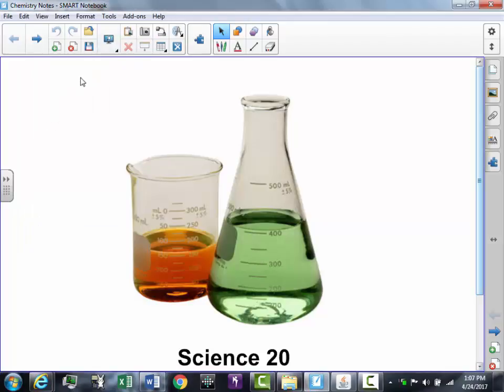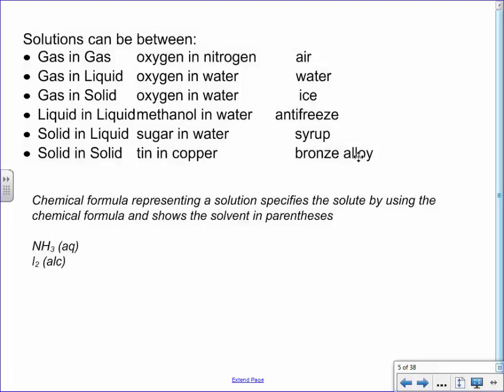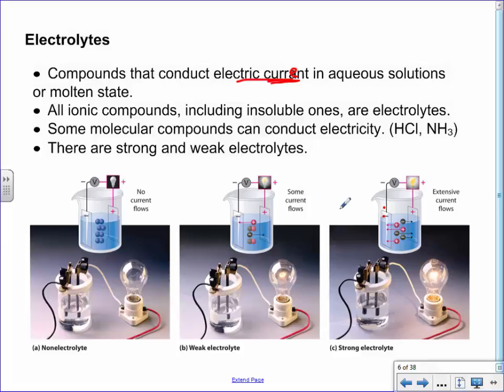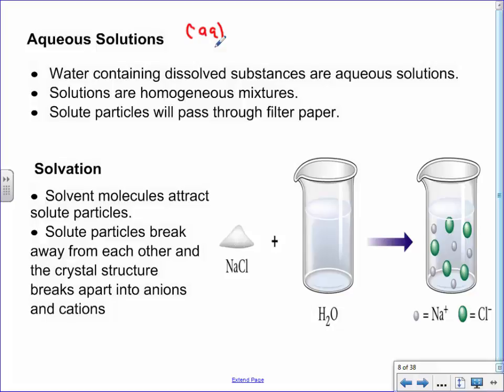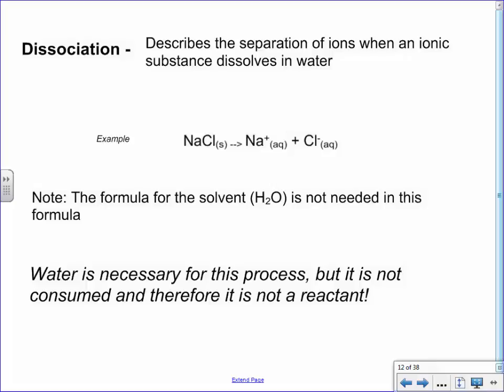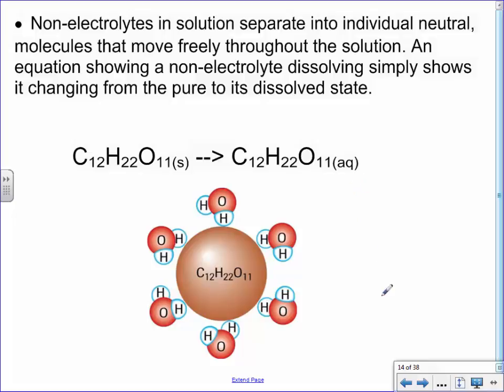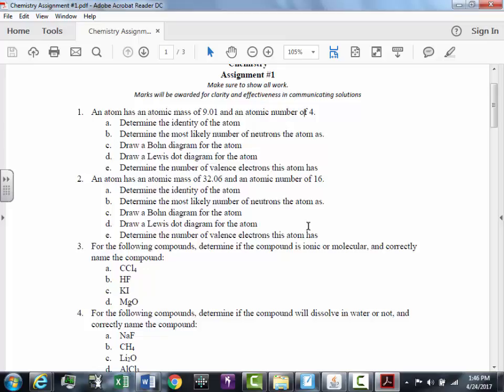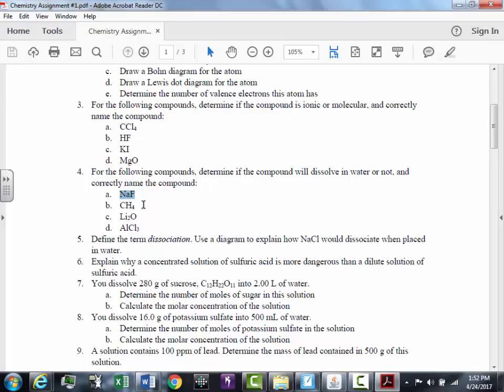4. Solutions and Dissociation